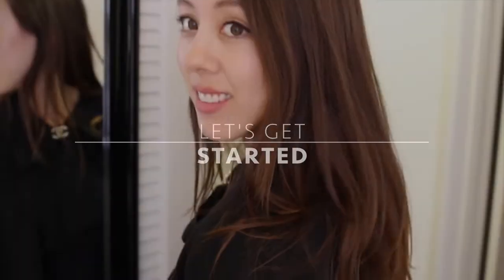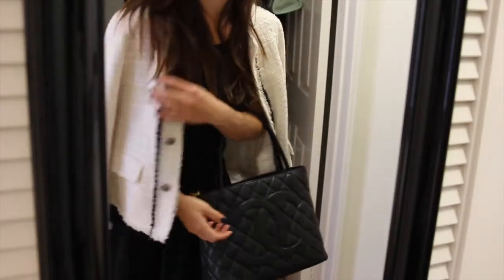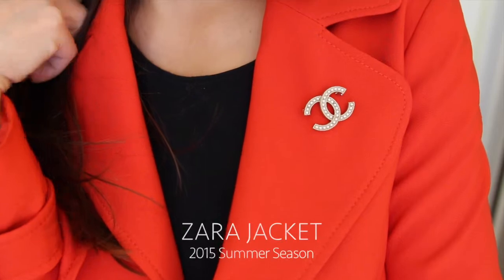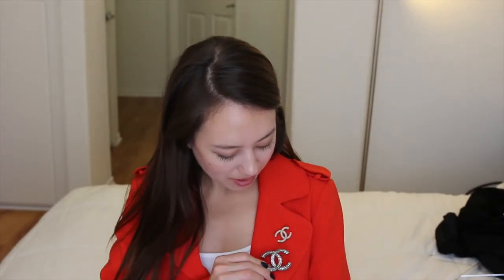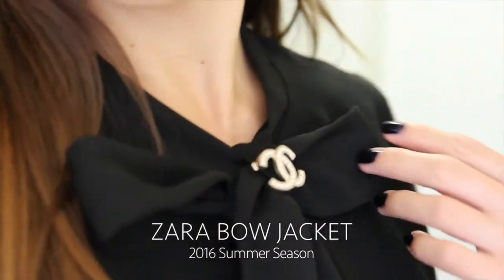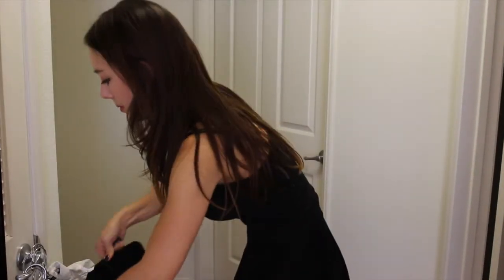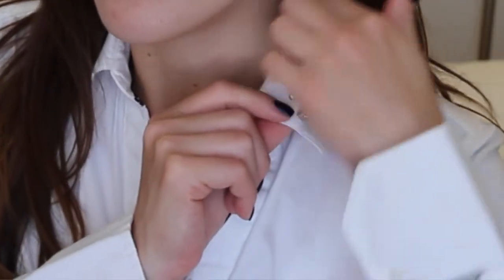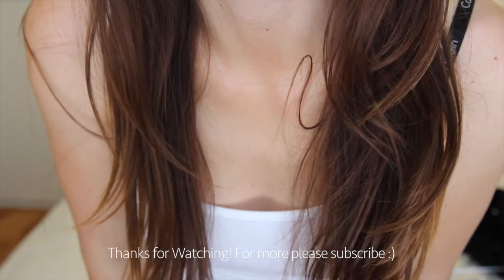Chanel Brooch Styling Ideas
Today's video features ideas on how to style a Chanel brooch.  My favorite way is to just pin it in the collar of either a shirt, jacket, or blazer.  Tweed jackets work especially well because the hole will be much less noticeable (if at all!).  All jackets featured are from Zara; for some reason I don't buy jackets anywhere else because the Zara ones are just way too tempting.  The gold and pearl brooch featured is a recent purchase at the Chanel Boutique, so if you are interested you can possibly find it in stores.  It retails for $375 and I think it such a clever way to dress up an outfit.

Items Mentioned:

Zara Jacket With Bow (I removed the bow on mine because I hardly wear it buttoned up anyway)